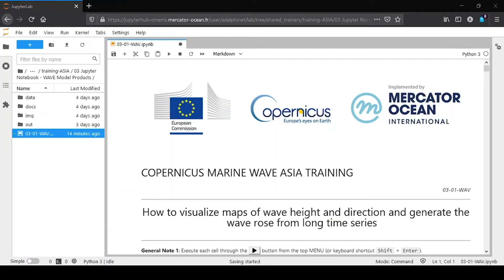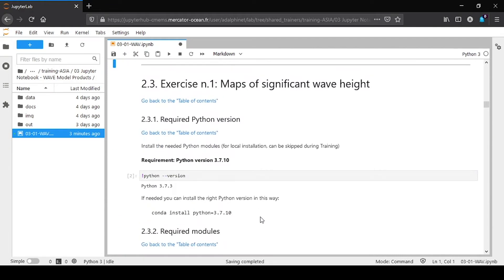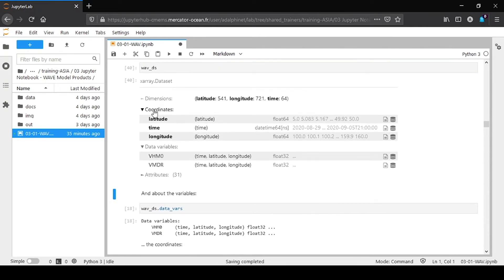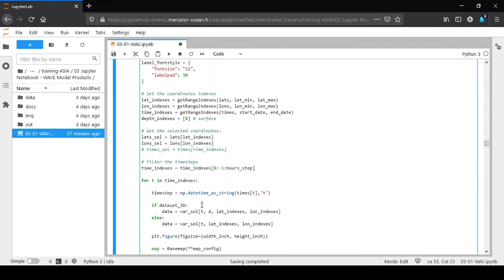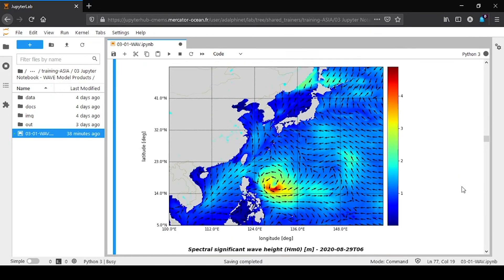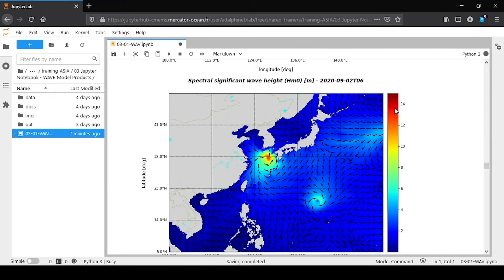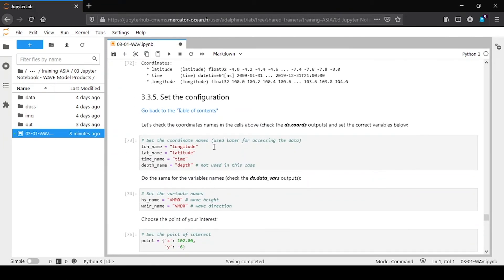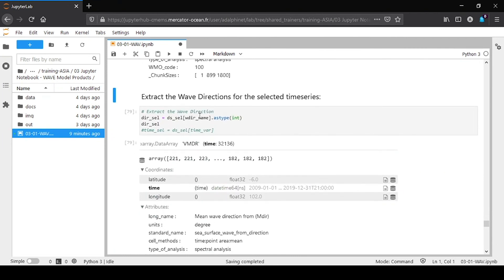Jupyter Tutorial - MarineData4Asia - Visualizing global wave model products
Alice, Engineer at MétéoFrance shows how to visualize maps of wave height and direction and generate the wave rose from long time series. This exercise was developed in the frame of the MarineData4Asia workshop.

Tutorial to run the Copernicus Marine Service Jupyter Notebook named 03-01-WAV.ipynb